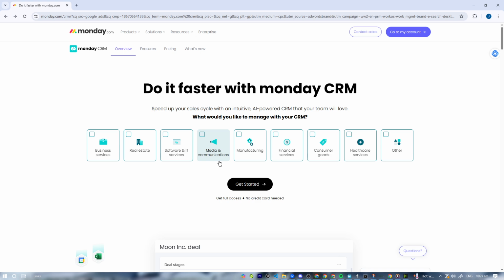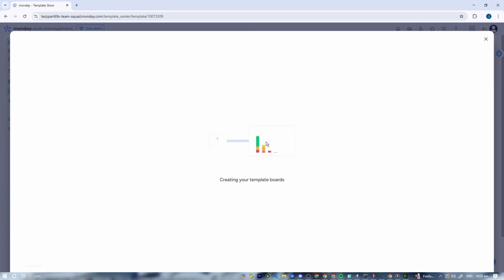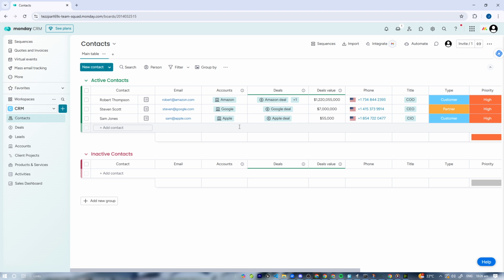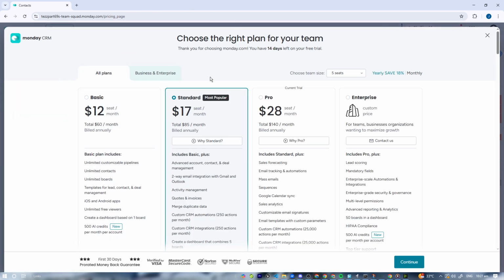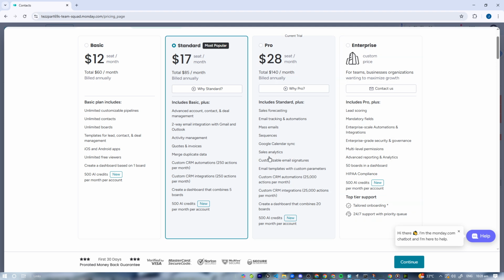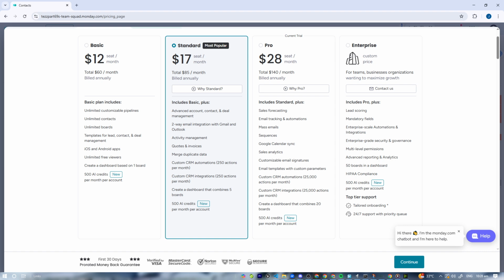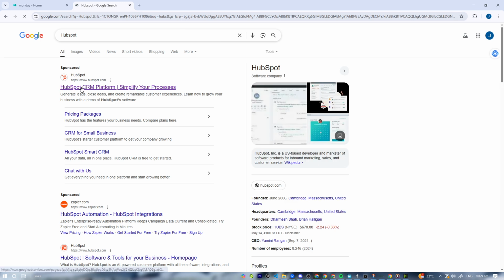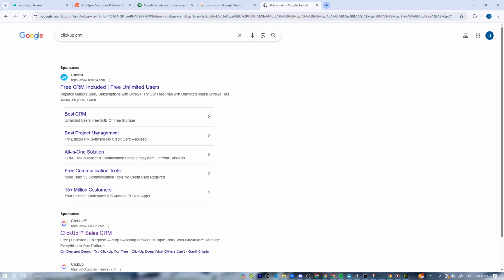Monday.com CRM Setup: Custom Boards, Automations & More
Looking to get started with Monday.com CRM setup? Monday.com makes it easy to build a customizable CRM that fits your team’s sales process. You can start by creating a new workspace and choosing a CRM template-options include basic CRM, real estate, customer onboarding, and more. Once your template is loaded, you’ll see boards for deals, contacts, and sales dashboards, all of which can be tailored to your workflow.

With Monday.com CRM, you can visually manage your sales pipeline, track leads, assign owners, and update deal stages using drag-and-drop boards or Kanban views. The platform’s automation center allows you to set up reminders, assign leads, and trigger follow-ups, making your process more efficient. Integrations with email, forms, and other tools help capture leads and keep all your data connected.